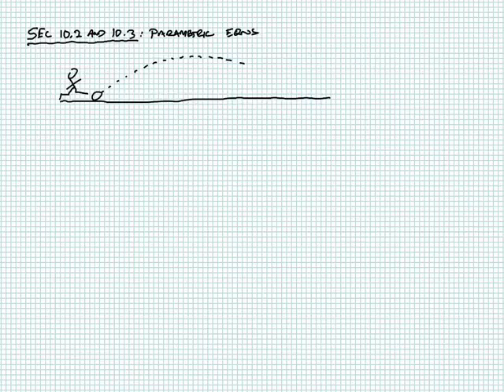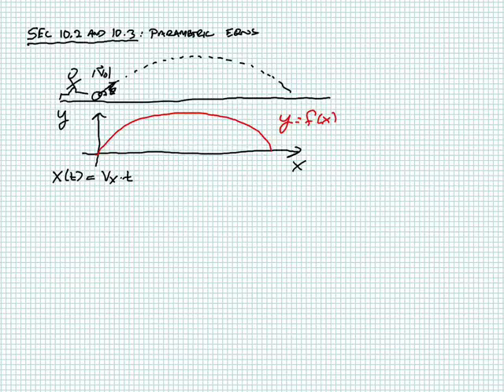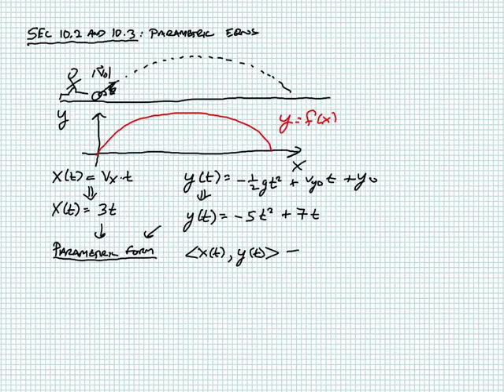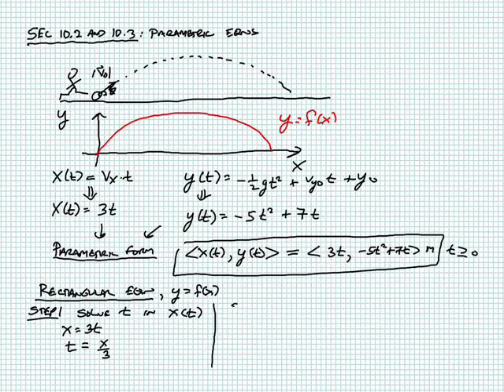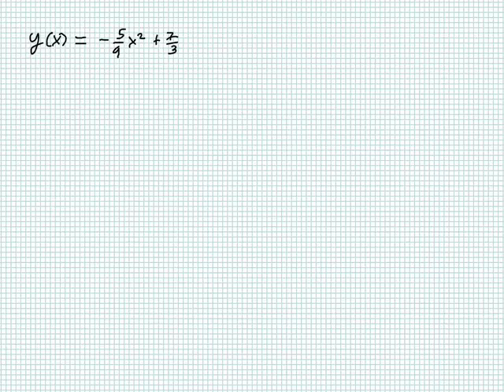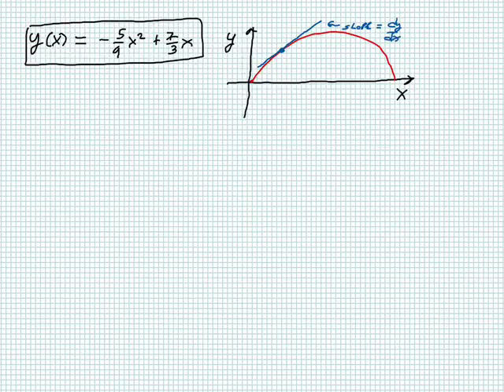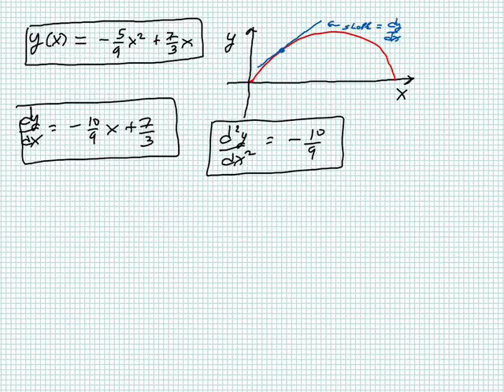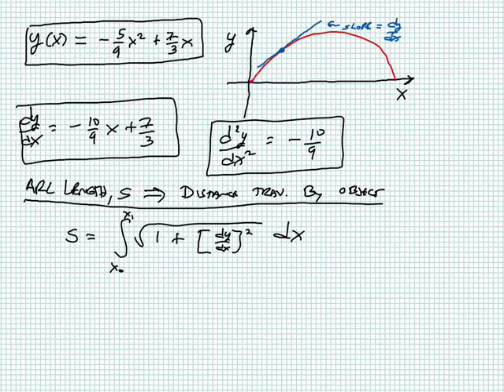Calc BC Parametric Eqns Part 1